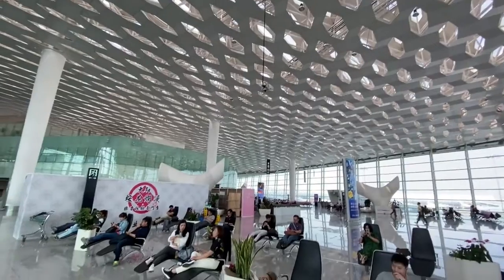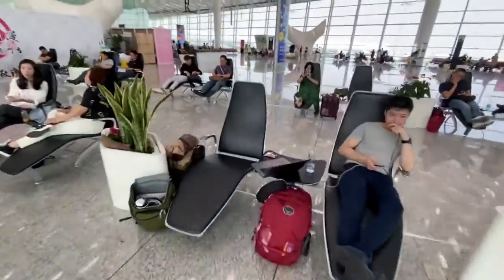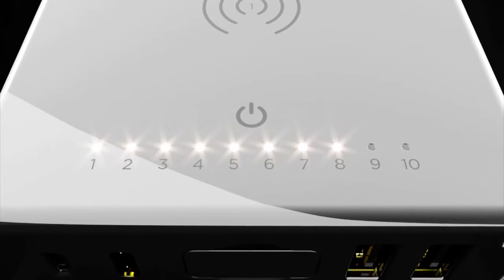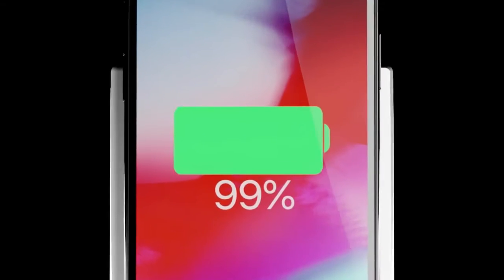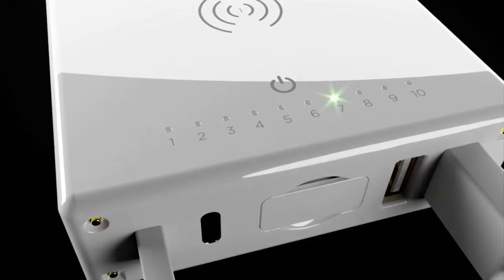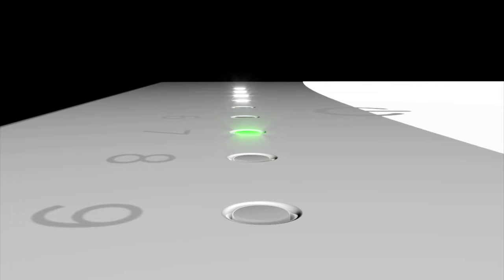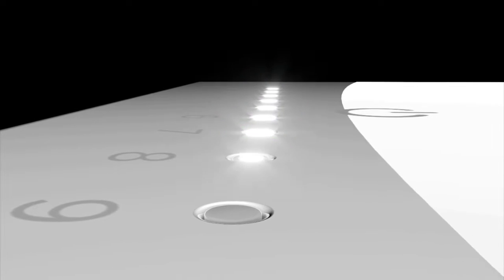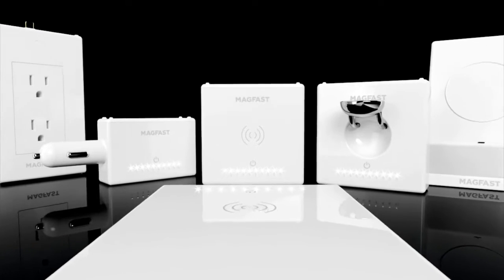MAGFAST Product Progress | THE UPGRADE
After a long week of meetings in Shenzhen, and before boarding a long 13 hour flight to London, Seymour recorded this detailed update on all the progress on each of your MAGFAST products - plus the stunning new LEDelicious video...